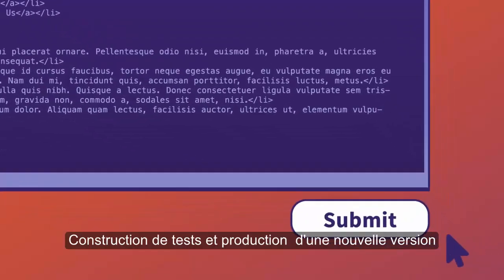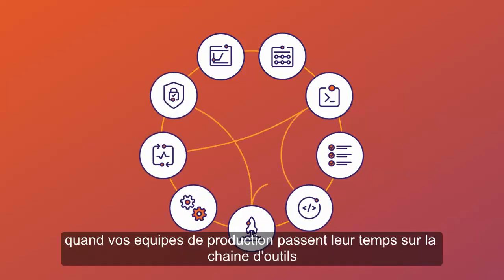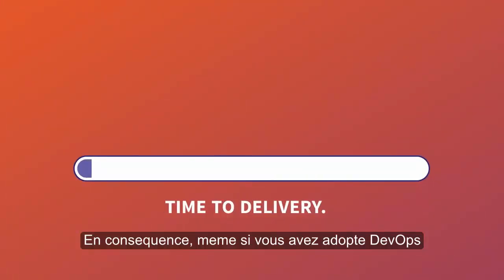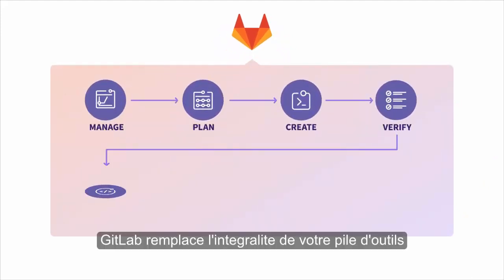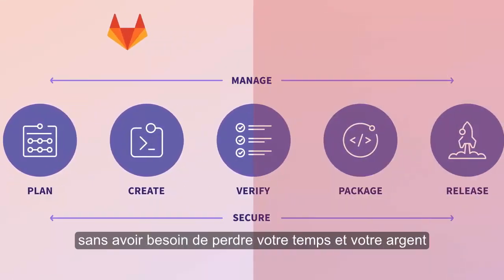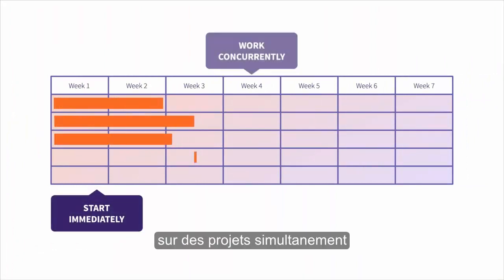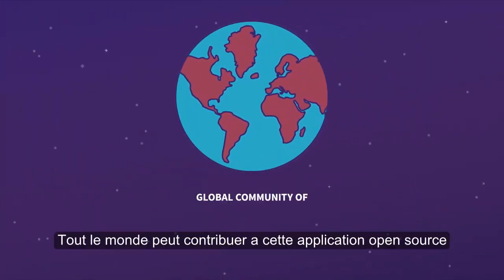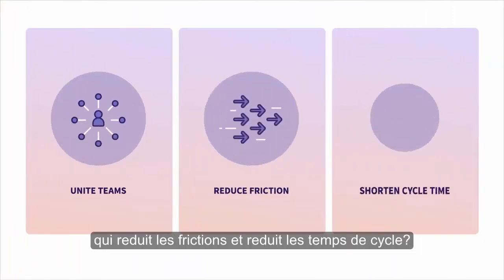GitLab Overview (French Captions)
GitLab Explained - a single application for entire software development lifecycle (French Captions).
Learn more about GitLab and ask for a trial license or a quote